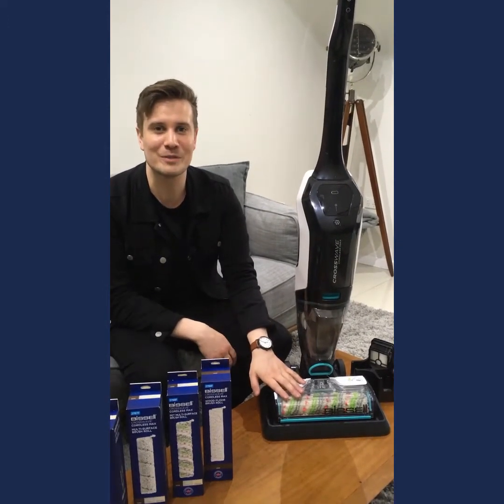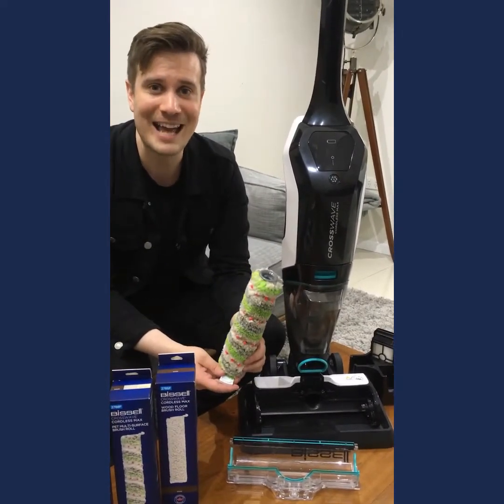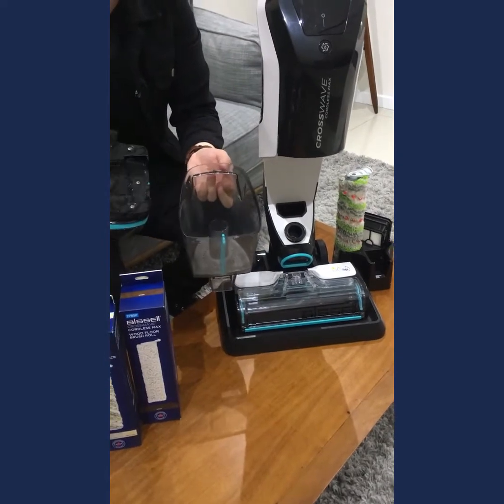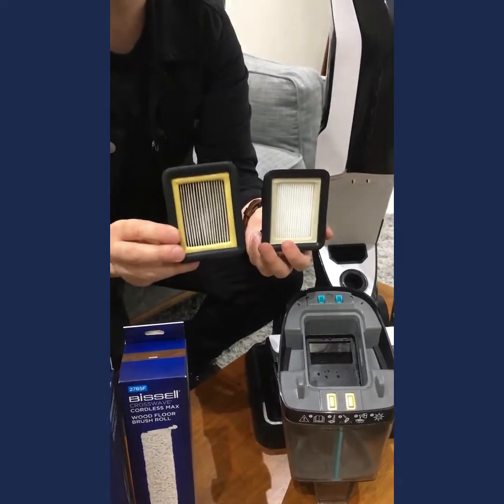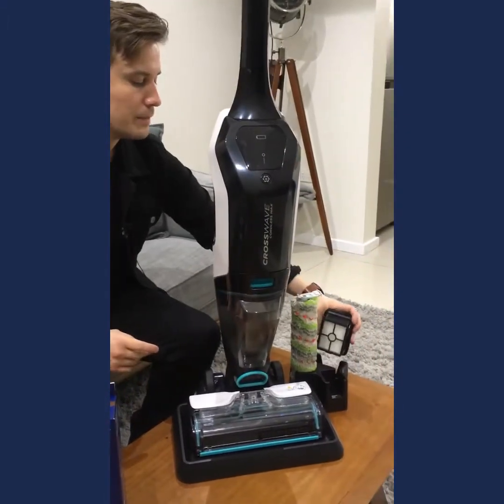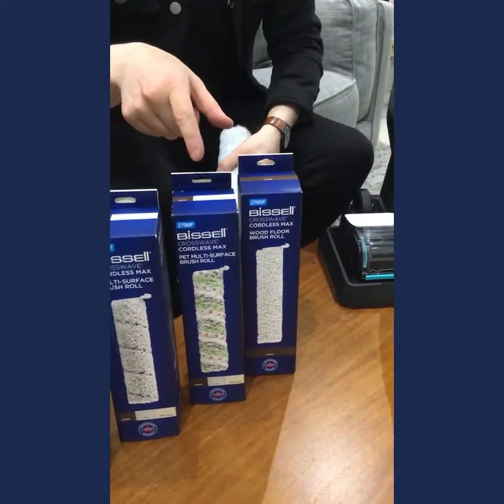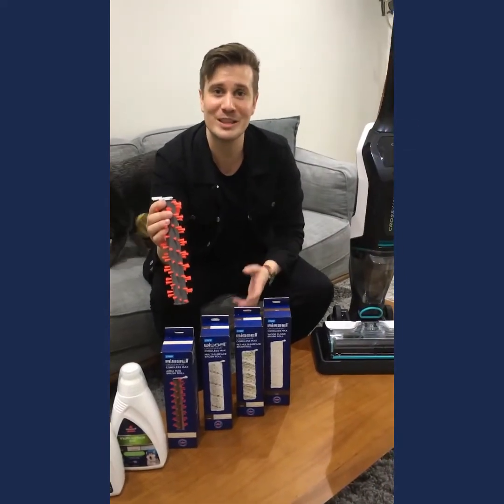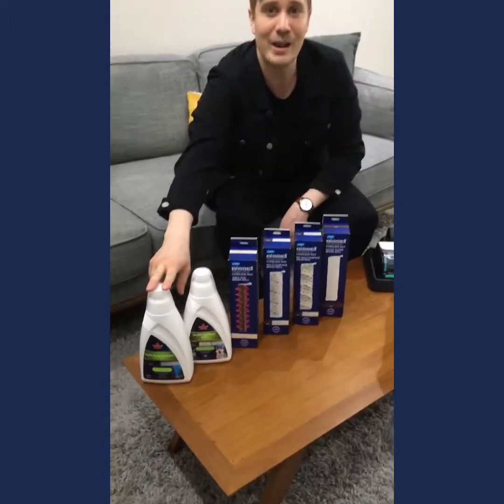BISSELL® CrossWave Cordless MAX | AfterCare Tips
In today’s video, Brad and Tess show you how to clean and replace parts for The BISSELL® CrossWave® Cordless Max. All of our products are designed with ease of use in mind, and our multi-surface cleaner range is no exception. As you can see, cleaning or replacing a filter and brush is a snap. In a few simple steps, your BISSELL® CrossWave® Cordless Max is re-assembled and ready to tackle wet and dry messes on tiles, sealed wooden floors, laminate, linoleum, bamboo and engineered floors, rubber floor mats, pressed wood floors, rugs and more.